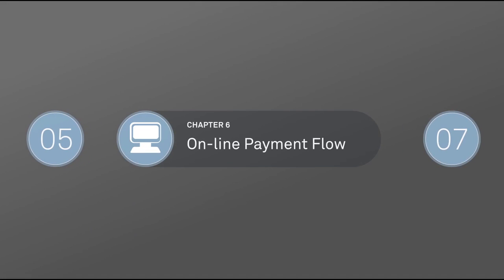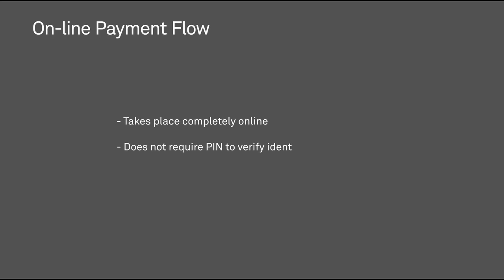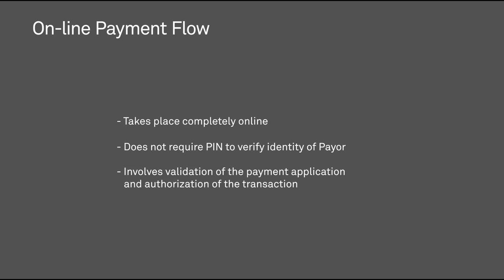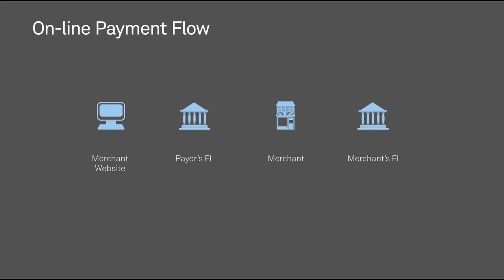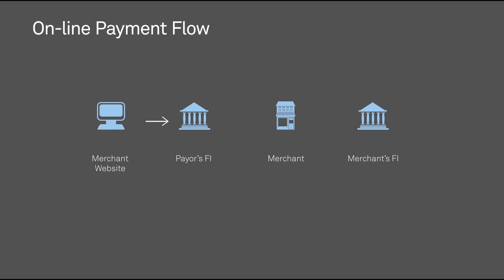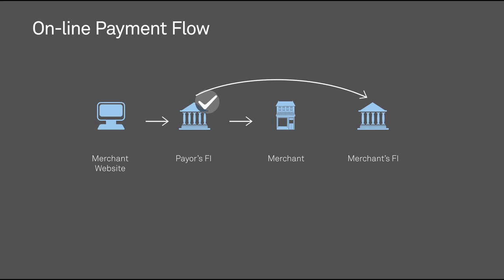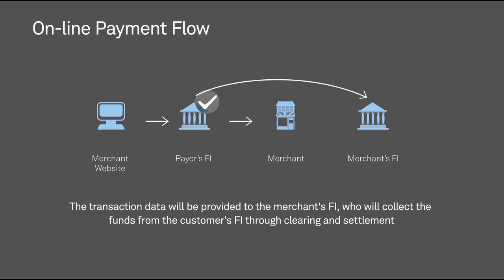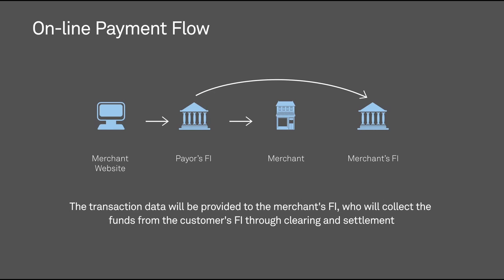Module 5 – Chapter 6: On line Payment Flow